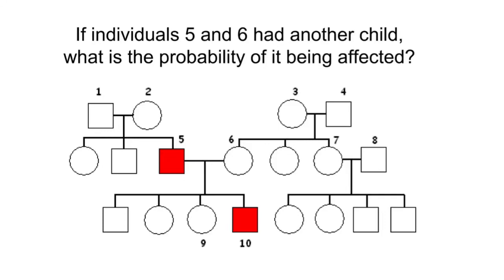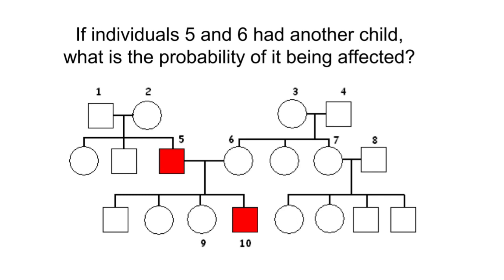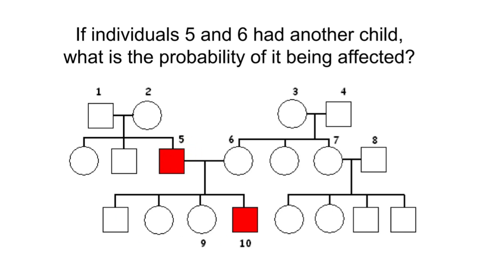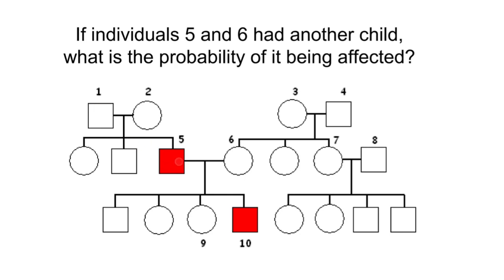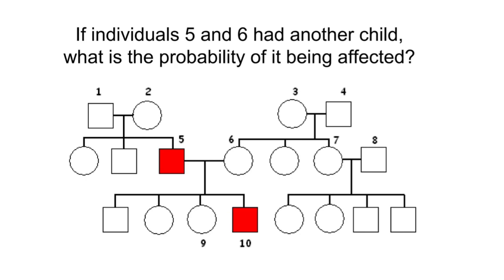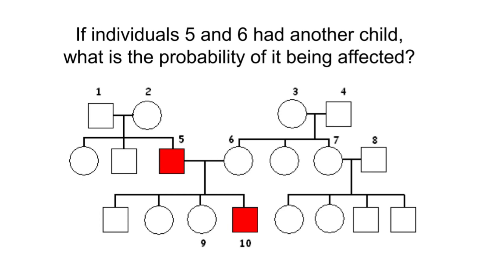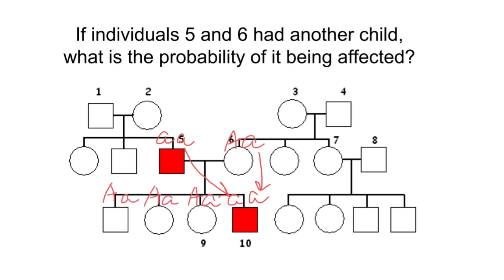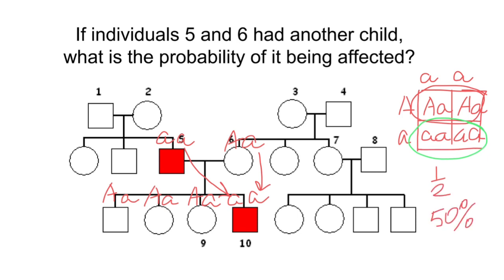How to calculate phenotype probabilities?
A pedigree is a chart of the genetic history of a family over several generations

Males are represented as squares, while females are represented as circles
Shaded symbols mean an individual is affected by a condition, while an unshaded symbol means they are unaffected
A horizontal line between man and woman represents mating and resulting children are shown as offshoots to this line
Generations are labeled with roman numerals and individuals are numbered according to age (oldest on the left)

Determining Autosomal Inheritance

Dominant and recessive disease conditions may be identified only if certain patterns occur (otherwise it cannot be confirmed)

Autosomal Dominant

If both parents are affected and an offspring is unaffected, the trait must be dominant (parents are both heterozygous)
All affected individuals must have at least one affected parent
If both parents are unaffected, all offspring must be unaffected (homozygous recessive)

Autosomal Recessive

If both parents are unaffected and an offspring is affected, the trait must be recessive (parents are heterozygous carriers)
If both parents show a trait, all offspring must also exhibit the trait (homozygous recessive)

Determining X-Linked Inheritance

It is not possible to confirm sex linkage from pedigree charts, as autosomal traits could potentially generate the same results

However certain trends can be used to confirm that a trait is not X-linked dominant or recessive

X-linked Dominant

If a male shows a trait, so too must all daughters as well as his mother
An unaffected mother cannot have affected sons (or an affected father)
X-linked dominant traits tend to be more common in females (this is not sufficient evidence though)

X-linked Recessive

If a female shows a trait, so too must all sons as well as her father
An unaffected mother can have affected sons if she is a carrier (heterozygous)
X-linked recessive traits tend to be more common in males